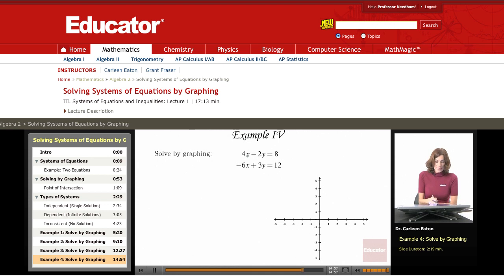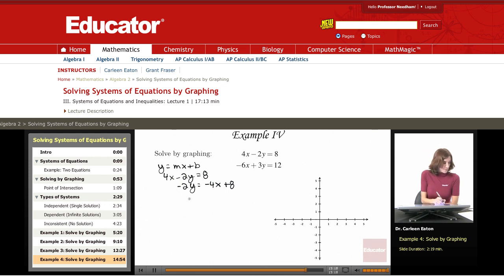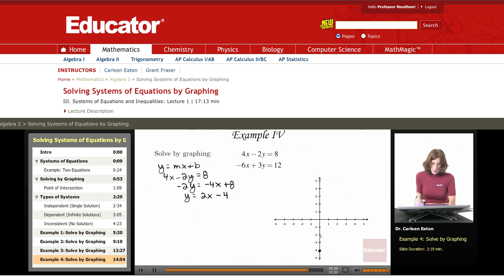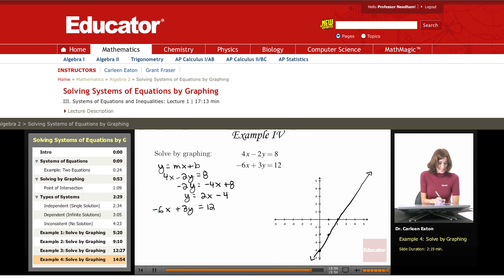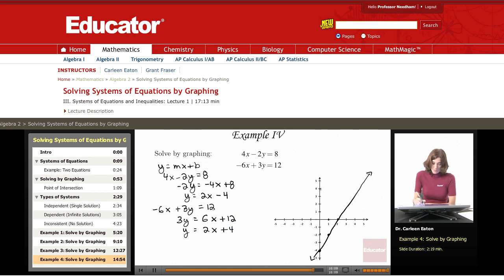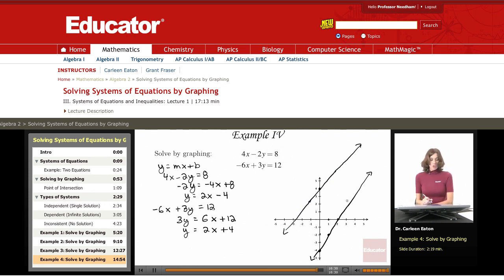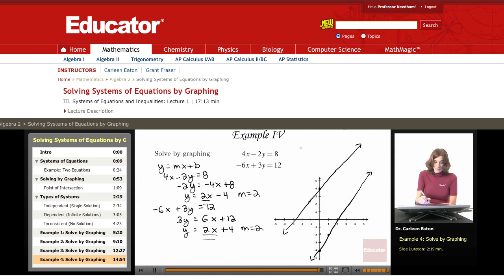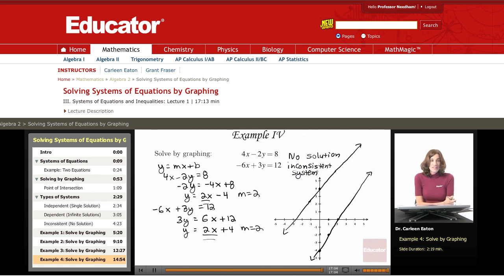Algebra 2: Solving Systems of Equations by Graphing